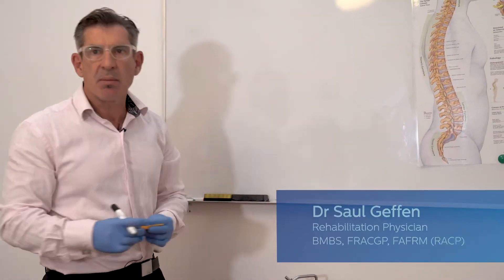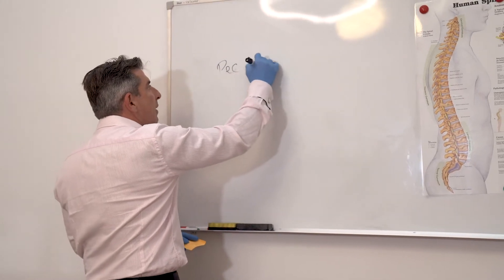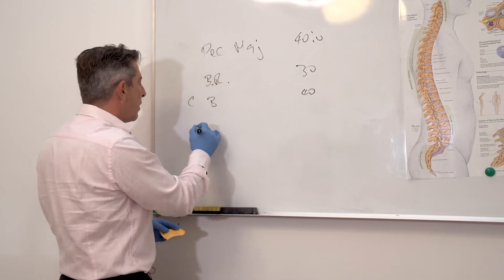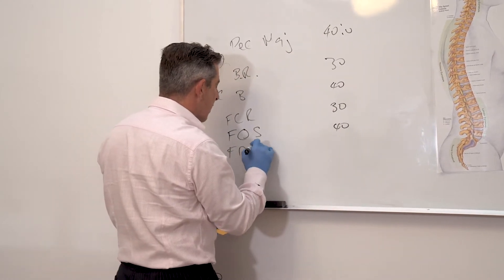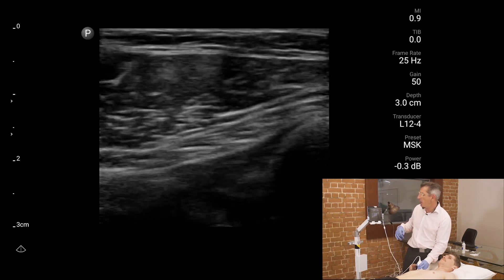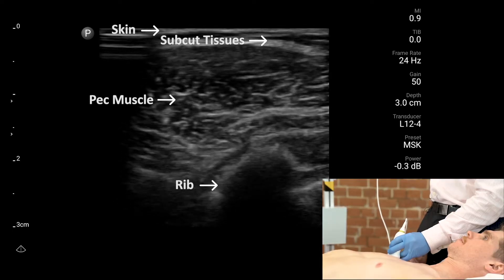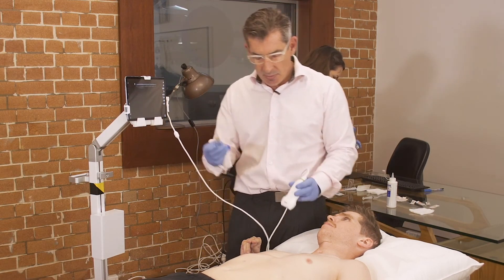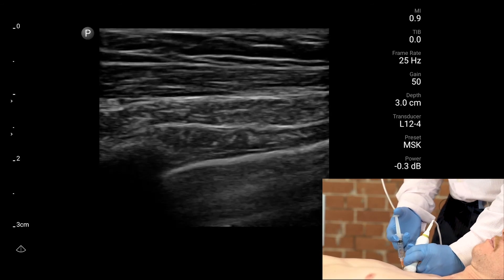Muscle Injections - Part 1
Dr Saul Geffen: Ultrasound-Guided botulinum toxin injections in a patient with muscular spasticity (Part 1). The injection in this video target the pectoralis major muscle.